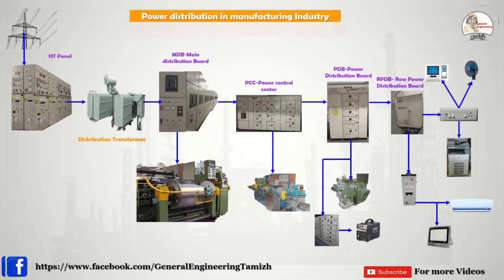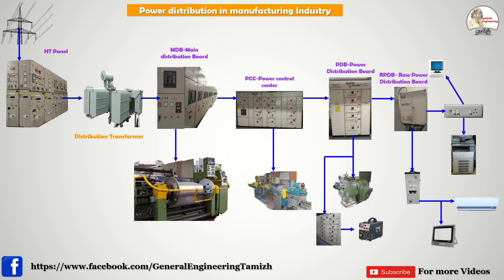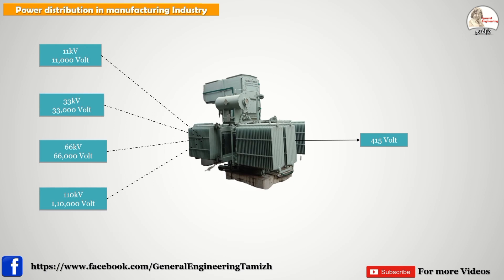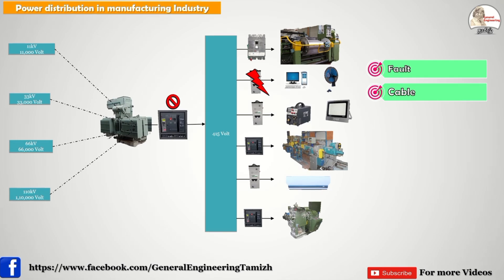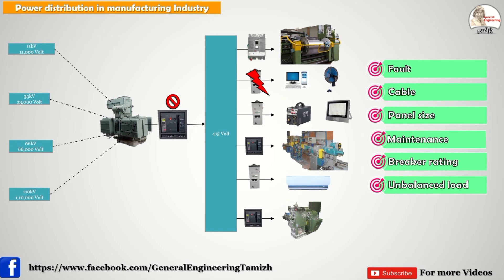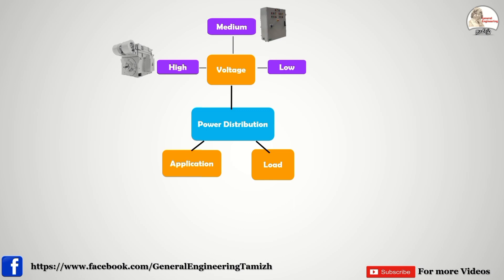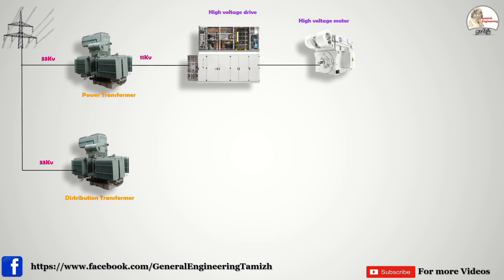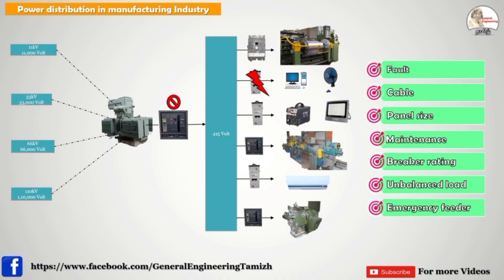Industrial Power distribution system HT, LT, PCC, PDB, RPDB, LDB, Part 1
In this video we are going to discuss about Industrial power distribution system basics in below topics
In manufacturing industry how the electrical supply distributed across the factory
Electrical distribution basics explained with example of home power distribution
From the incoming high voltage HT to Low voltage LT equipment how they are distributed supply in proper manner
If we are not following the standard power distribution system what is the impact
High voltage HT and low voltage LT system distribution
Low voltage system connected through MDB Main distribution board for High Kw equipment
 PCC Power control center PDB Power distribution medium Kw equipment
RPDB Raw power distribution board single phase equipment power distribution
LDB Lighting power distribution ELDB Emergency lighting power distribution
MCC Motor control center for utility equipment like HVAC and fire fighting system

About our channel:
Here you can find a videos for industrial equipment basic working principle & efficient Operation maintenance in Tamizh (Tamil) with simple animation.
Electrical & Instrumentation
Transformers parts and working animations
HT/LT breakers MCB, MPCB, MCCB, ACB, VCB, starters explanation
Induction motor and alternator working animation and DG maintenance
Types of sensors and working principle with usages -RTD, Thermocouple, Proximity sensors,
Earting system and its types-TT, TN-C TN-C-S
CT- Current transformer working and connection
Electrical Distribution system, Switch yard operations, motor, VFD, DG...etc
Utility
Boiler, power plant, Chiller plant, Compressor, Fire protection systems, Water treatment plant-WTP/ETP/STP, AHU-Air handling unit, BMS-Building management system, HVAC-Heat and ventilation air conditioner.
BEE-Bureau of energy efficiency
Energy manager exam notes and previous year question paper with answer.
This channel will help for engineering students, freshers and industrial working people.
Electrical Home appliances
Fan connection and troubleshooting
UPS and inverter connection
House wiring and troubleshooting explained with simple animation
Refrigerator working animation and troubleshooting-Thermostat issues and over cooling issues explained
Electricity bill reduction ideas and basic understanding of Tamil Nadu tariff rates
AC-Air conditioner working animation and service troubleshooting
Mixer, Grinder troubleshooting and maintenance